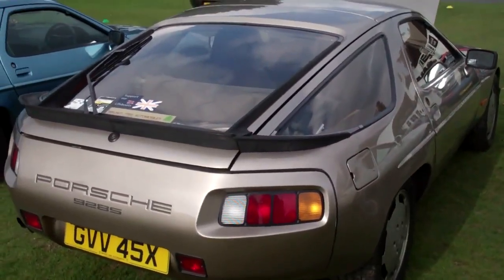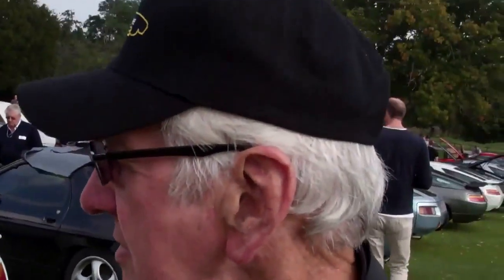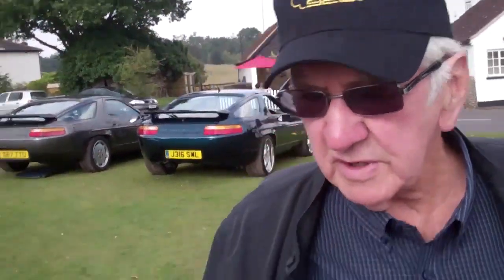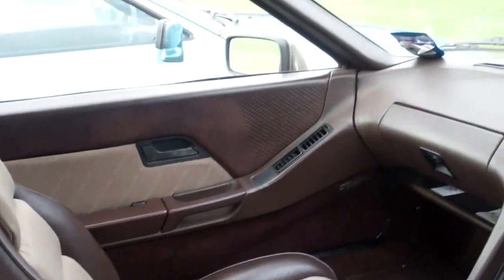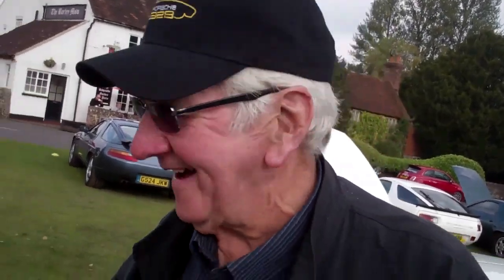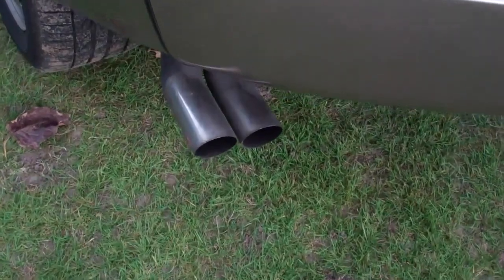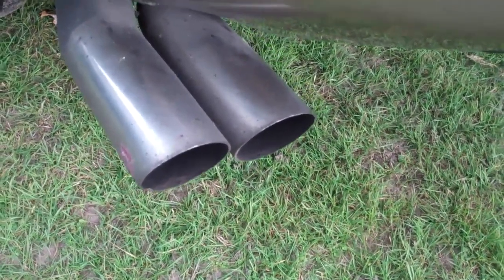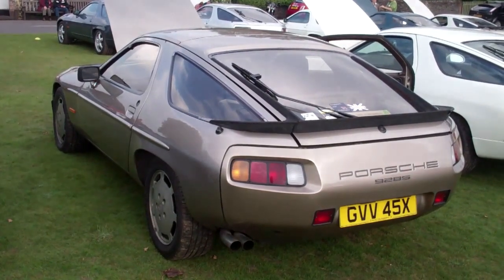Bills 928 S ...owned 25 years +